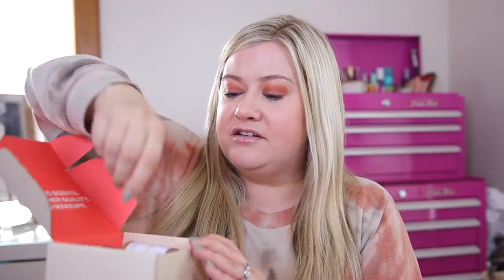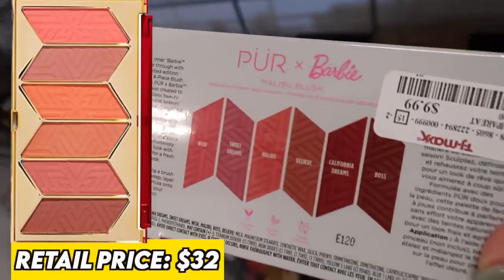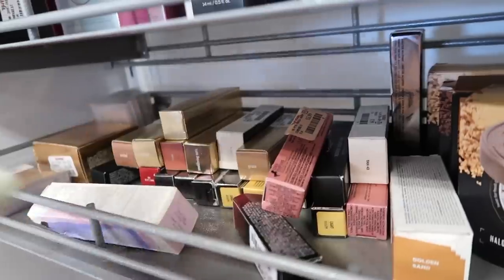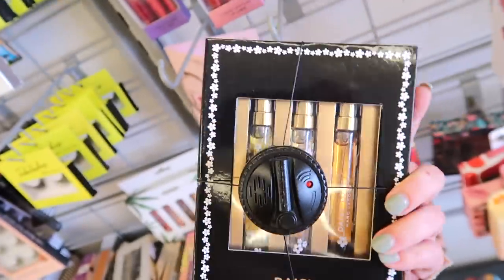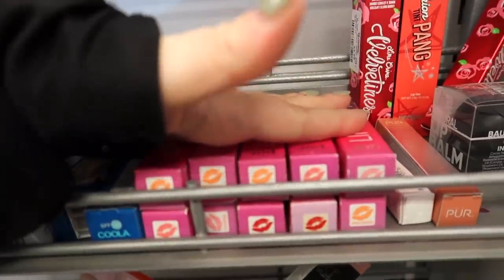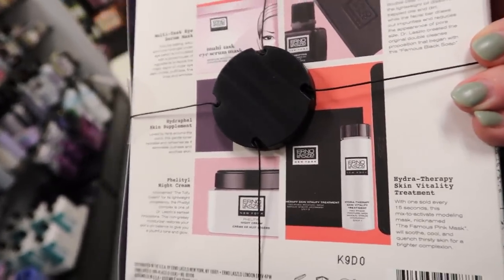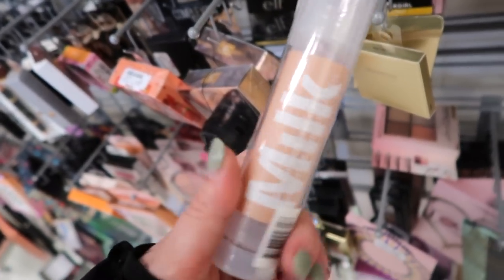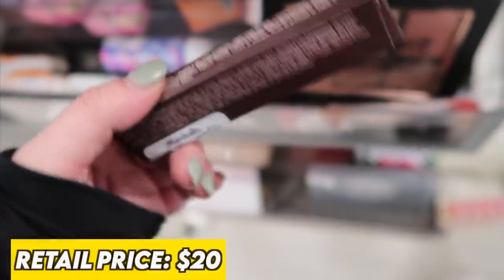TJ MAXX MAKEUP FINDS: THE ENTIRE BARBIE X PUR COLLECTION, STILA SETS, JOUER, + DOSSIER PERFUME!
LET'S SEE ALL THE NEW MAKEUP AT TJ MAXX THIS WEEK! I CAN'T BELIEVE WE FOUND THE PUR X BARBIE COLLECTION!

Time Stamps:
Dossier: 0:00
TJ Maxx Finds: 3:22